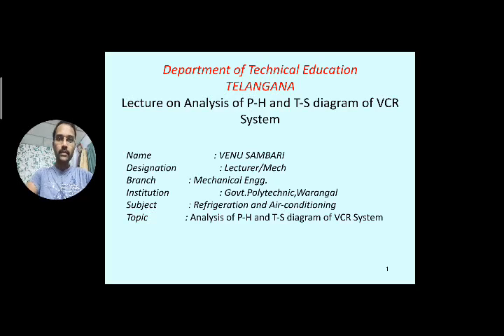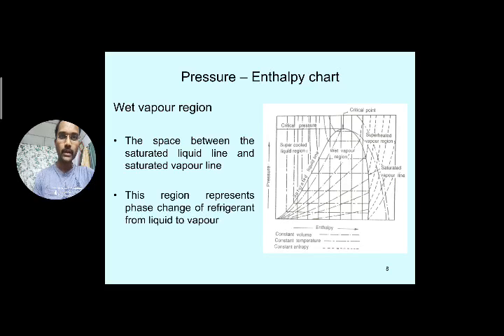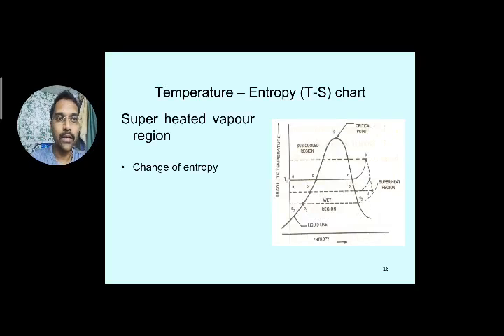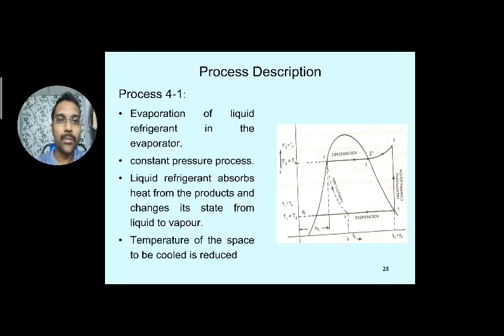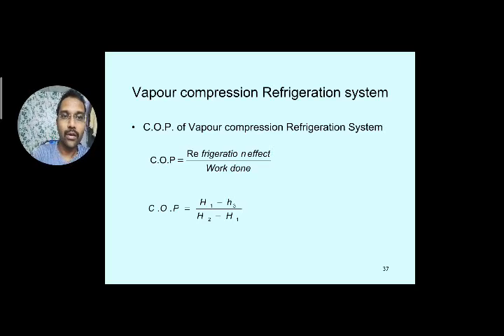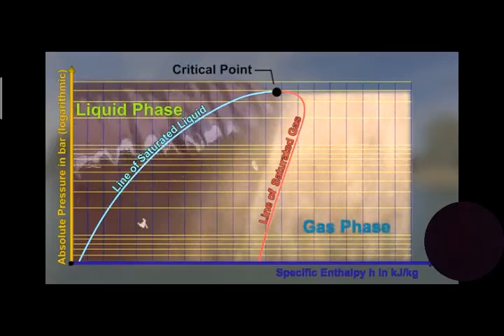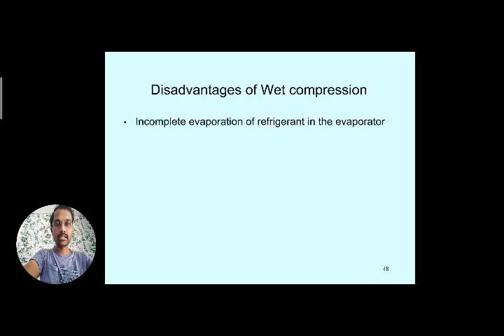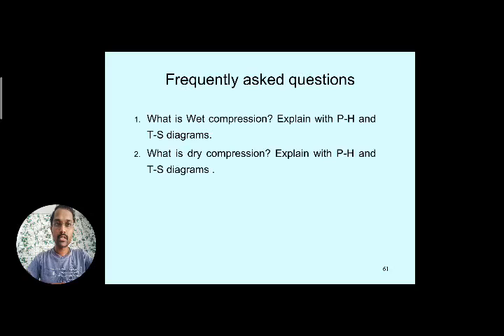Lecture on Analysis of PH and TS diagram of VCR system